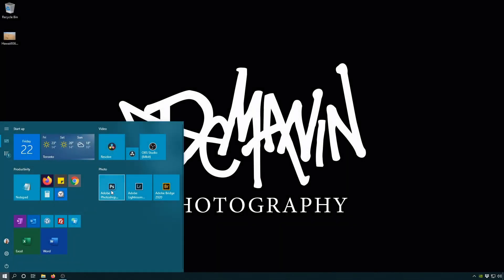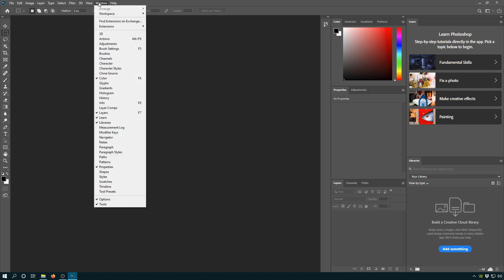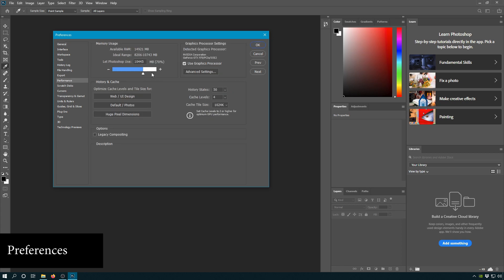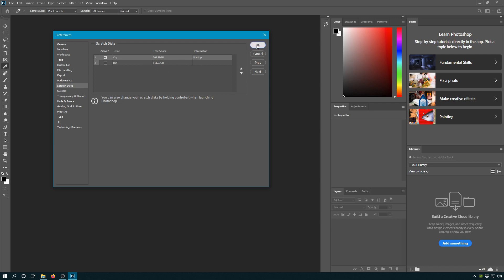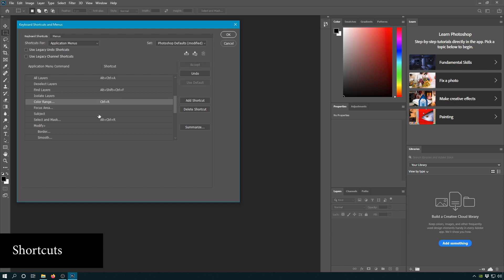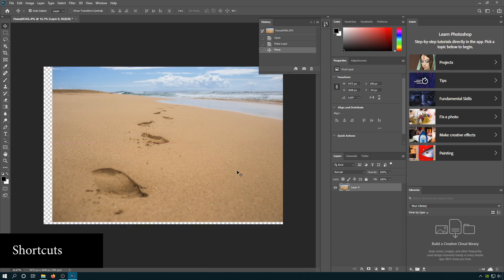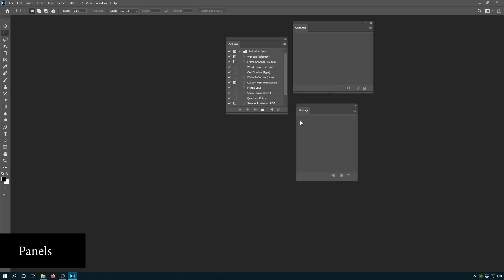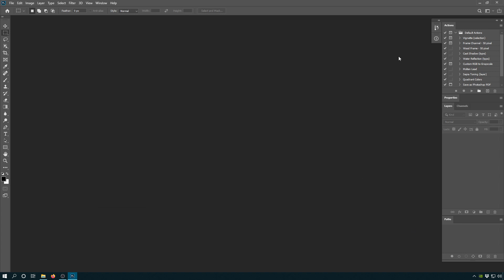Setup Photoshop 2020 // Intro Series - Settings and Workspace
Everyone's needs are slightly different but this is a great starting point to build your own base from coming from experience. Cut out the noise and get straight to the heart of the app to unlock the most potential by using better settings in Photoshop 2020. Reduce errors and menu clicks in the long run to save you time.

I am using Photoshop CC Version 2020 on a PC for this intro series video.

This marks my first official video production and video edit meaning I have a lot to learn! Join me as I aim to improve my technique by helping you learn more about what I call Enthusiast Photography.

Camera Gear
Canon 6D II DSLR Body (I have Mark I)
Mini Tripod: Manfrotto (I have Version 1)

Computer
Mouse: SteelSeries Rival
Headset :HyperX Wireless
Keyboard: HyperX Alloy RGB
Monitor Calibration: Datacolor SpyderX Pro

Windows 10